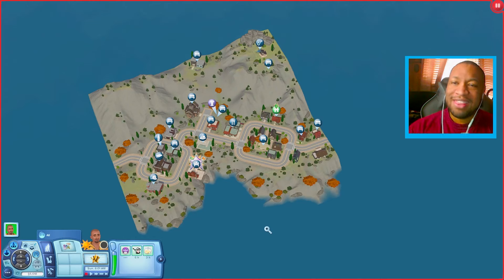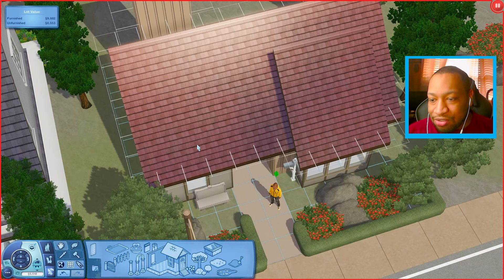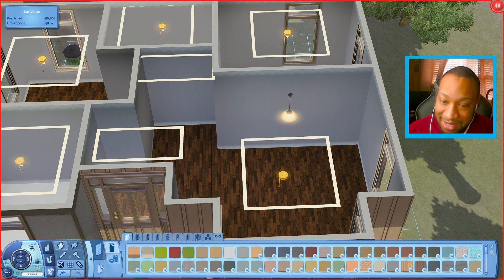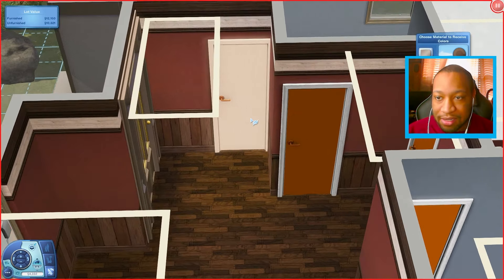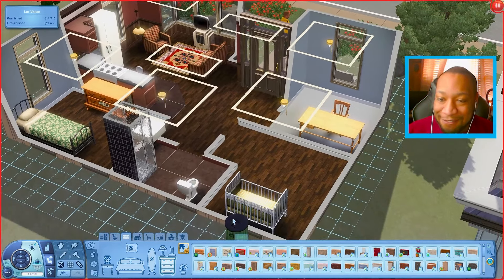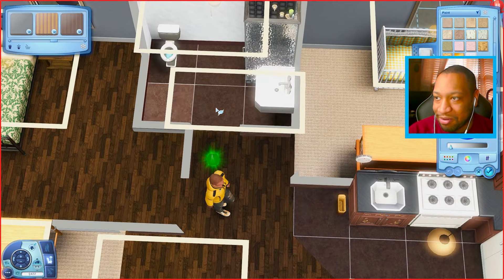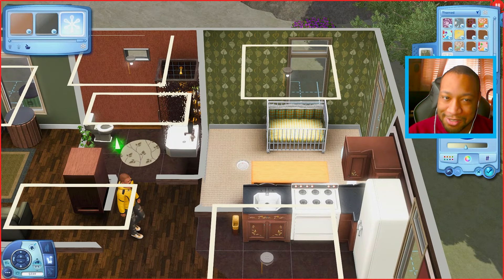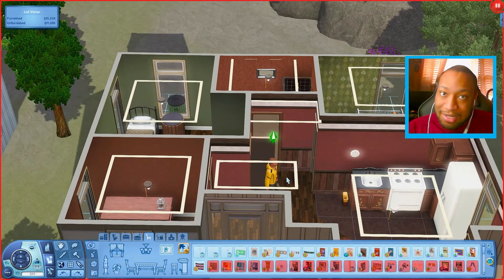THIS BUDGET IS GIVING EA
Today I'm attempting to furnish a starter home I built in Plesantville, a new custom world in the Sims 3.